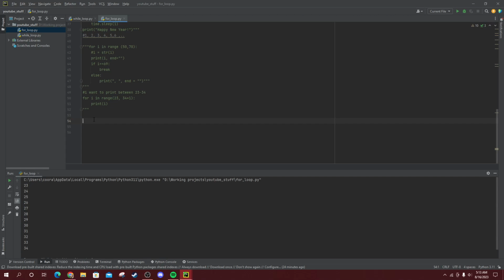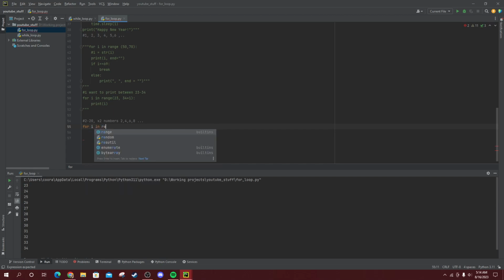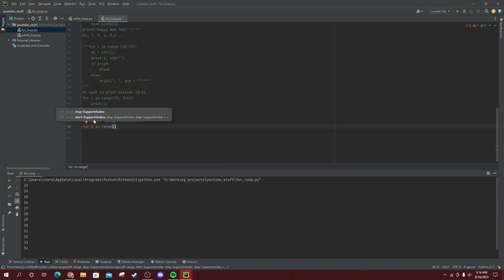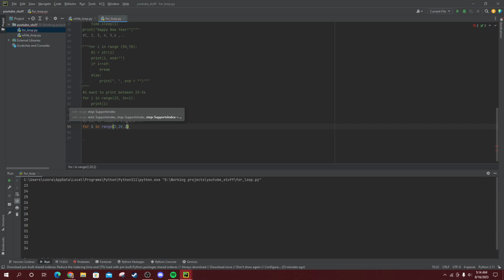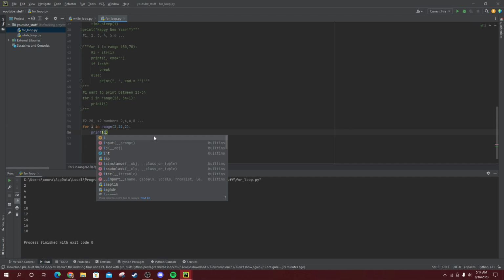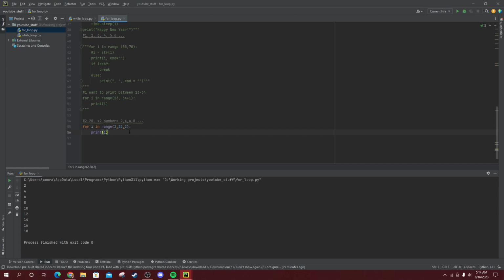Python for loop print numbers with step